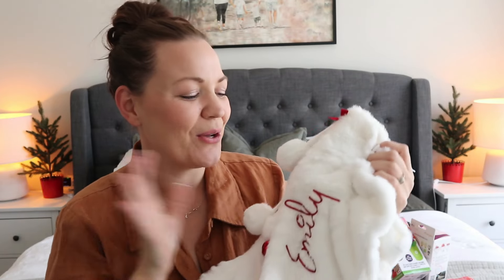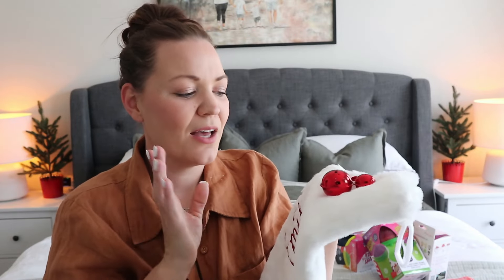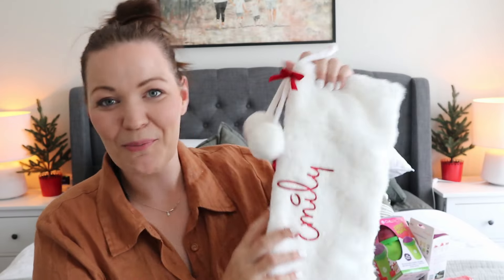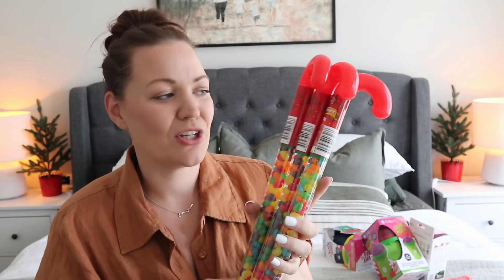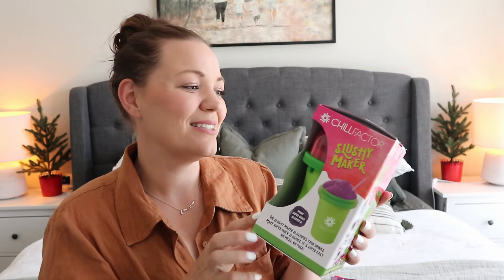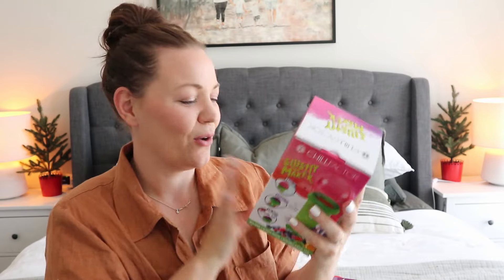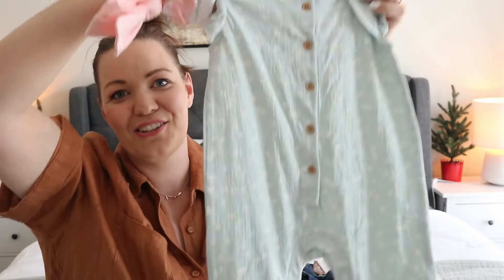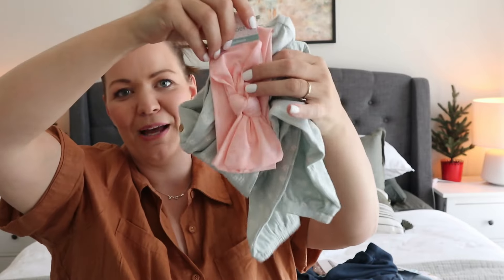How To Make Your Own Christmas Stocking's | Fun & Easy Stocking Stuffers Ideas For kids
It's officially holiday season and i couldn't be more excited!

This year, thanks to kmart changing their stockings, I had to made our family some new ones and they turned out so beautifully that I ended up making them some matching santa sacks too.. keep watching to see how I made them and what im attempting to put in them this year.

The presents are all wrapped and under the tree. The elves are back, and the stockings are hung. It's really feeling like Christmas in our home now!

Happy Holidays x

We love letters 💌 Write to us here -
Tammie Arch
C/o- 381 Torrens Road
Kilkenny

I own all the footage and content of my videos. Please do not reproduce without my permission. This video, while containing kids, was not made or intended to be watched by children.